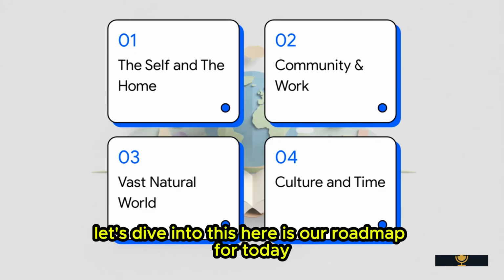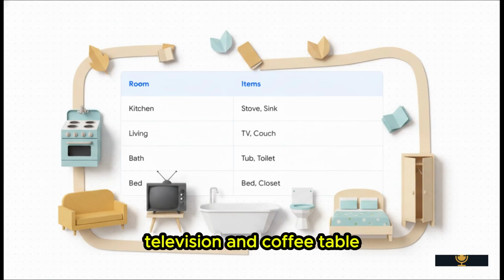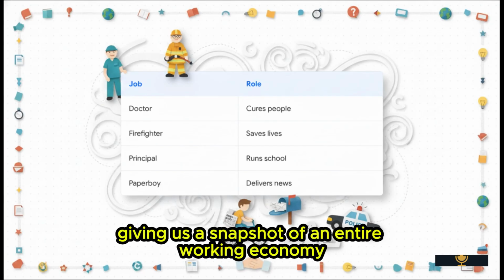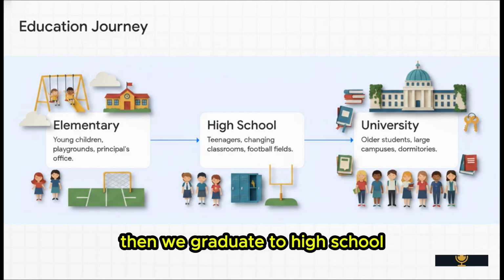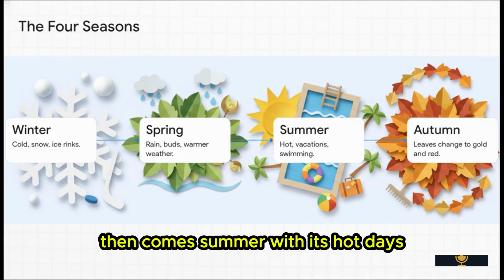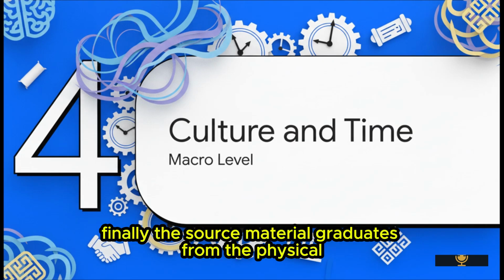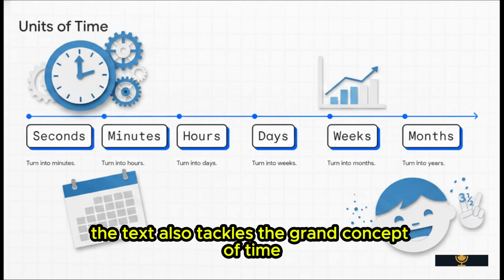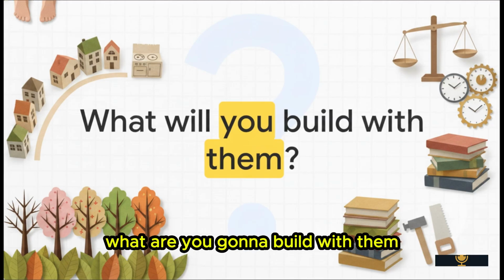From Head to Toe: How Beginner English Builds Your Entire World | Vocabulary Deep Dive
📚 From Head to Toe: How Beginner English Builds Your Entire World

Have you ever wondered how English learning materials build a learner's understanding of the world from absolute scratch? In this explainer, we break down a massive beginner English text to reveal exactly how it constructs vocabulary and meaning step-by-step — starting from the self and expanding all the way out to the world, nature, and abstract concepts.

🗺️ Our Roadmap for This Video:
1️⃣ The Self and the Home — body parts, rooms of the house, and the daily schedule
2️⃣ Community, School, and Work — professions, transportation, and the path through school
3️⃣ The Vast Natural World — wild vs. domestic animals, the four seasons, and flowers
4️⃣ Culture, Concepts, and Time — opposites, honesty, morality, and how we measure time

🧠 What You'll Discover:
✅ How beginner texts map the human body and home in vivid detail
✅ How vocabulary is taught through real stories (like the "smart paper boy" anecdote)
✅ How nature and the seasons reinforce descriptive vocabulary
✅ How abstract ideas like honesty and time are woven into simple stories
✅ Why the "who, what, where, why" framework empowers learners to create with language, not just memorize it

This isn't just a vocabulary list — it's a fascinating look at how language learning materials build an entire conceptual universe, one step at a time.

💬 What are YOU going to build with the language you're learning?